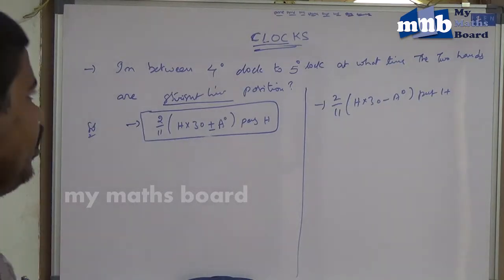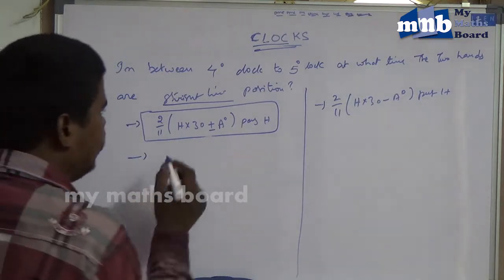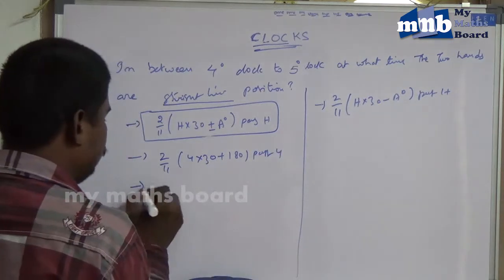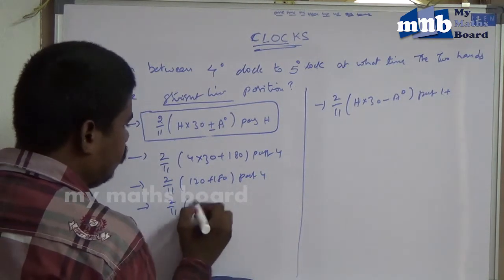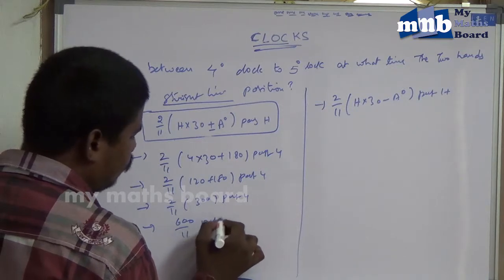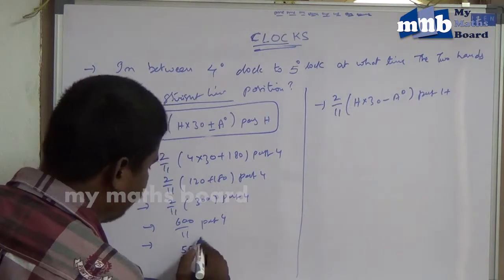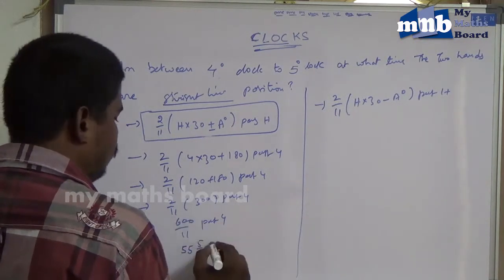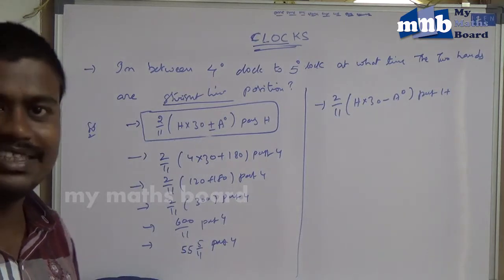IBPS Bank Exams arithmetic section clocks straight line position with examples 2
Free math lessons basically help them with learning Maths easily and competitive exams
Arithmetic,Algebra,elementary,linear,multilinear,abstract,Geometry,discrete,algebraic,differential,finite,Trigonometry,Calculus Analysis,Functional analysis,Set
mathematics,Applied mathematics,Discrete mathematics,Computational mathematics.best competive exams tricks and tips.